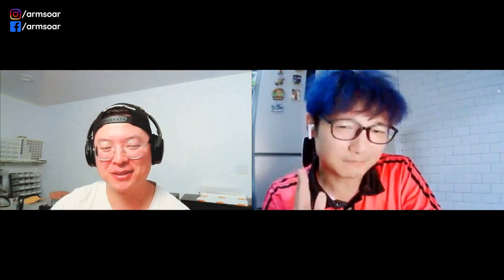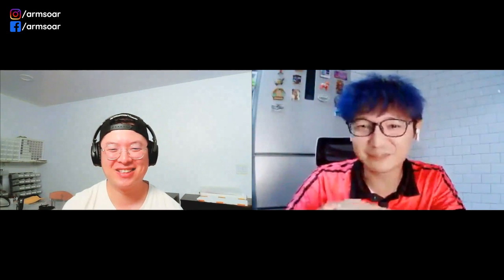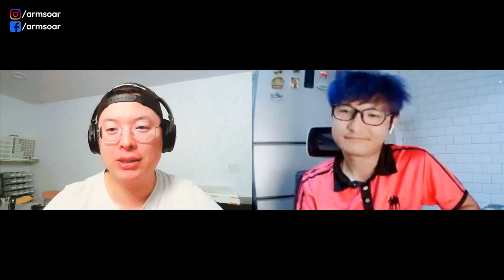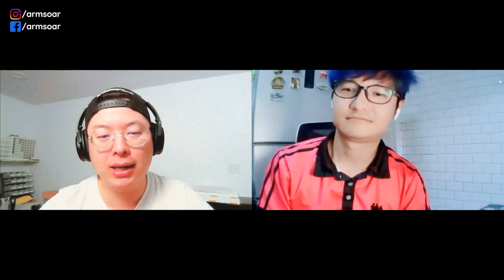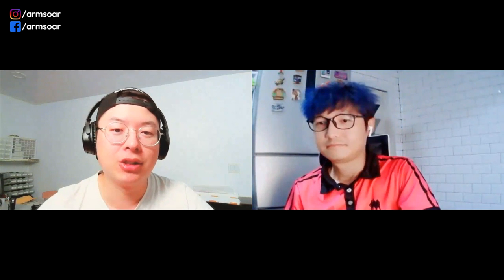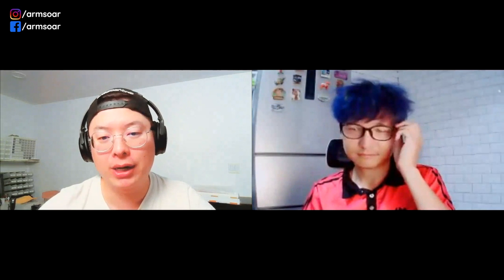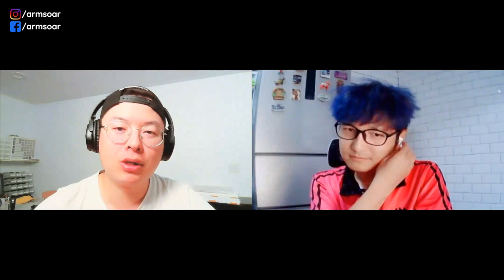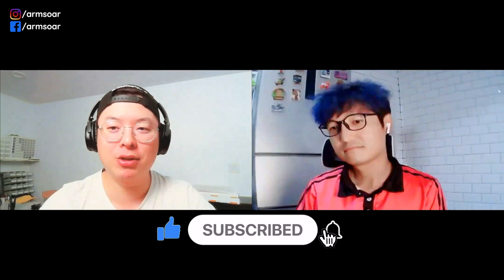Camber Up Ep. 3 with Nick Wu - Your First DLG, Radio Choice, Receivers, Servos and Batteries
In episode three of Camber Up, Nick Wu is back with us to chat about choosing your first discus launch glider, what we are looking for in DLG radios, receivers, servos and batteries. We all have our own preferences, but this will give you a good idea on what we use and recommend and why we do so.

X-Lite Pro radio
Taranis X9D Plus 2019 radio

Spektrum:
NX6 radio
NX8 radio
iX20 radio
AR410 receiver
AR6610T receiver

Futaba:
16IZ radio
R3004SB receiver

RadioMaster:
TX16S MAX radio
TX16S (Hall Gimbal) radio

I hope you find that useful! Just so you know, ArmSoar may collect a small share of sales from the Amazon links on this page. It does not increase your price but helps us keep making good content!